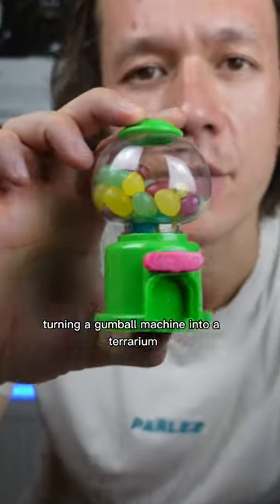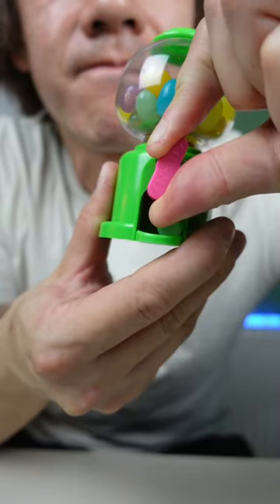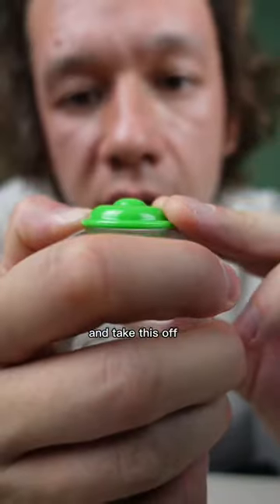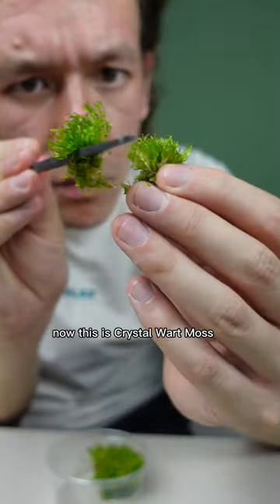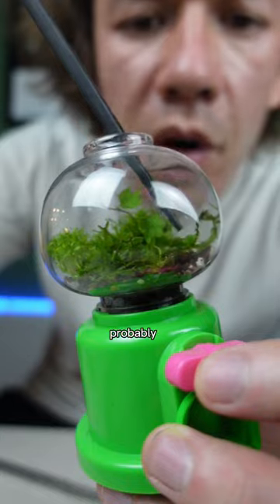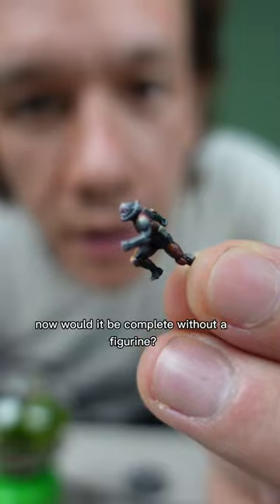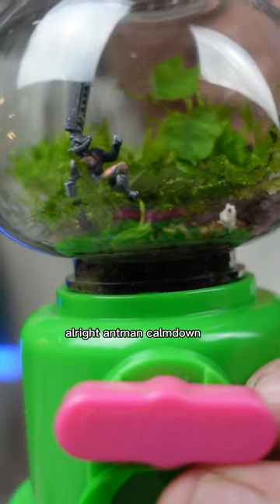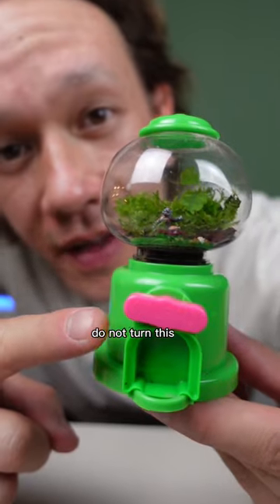turning a gumball machine into a terrarium